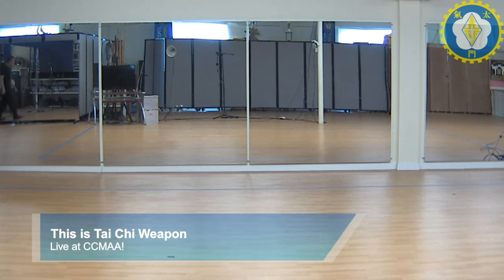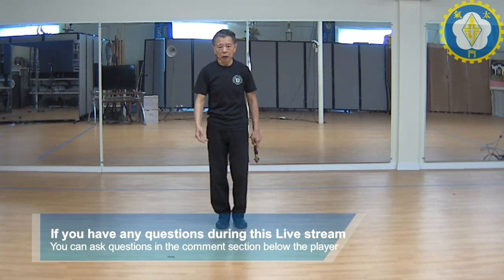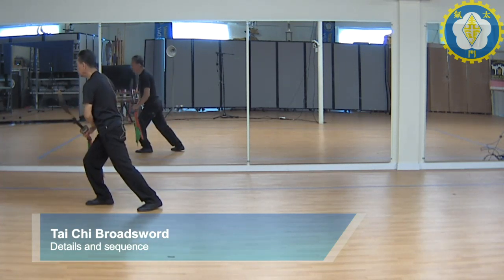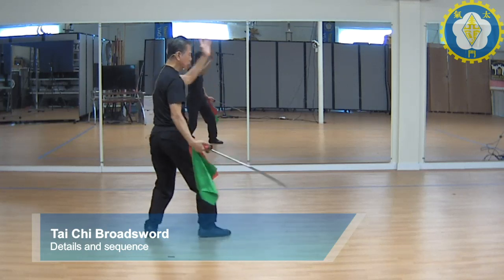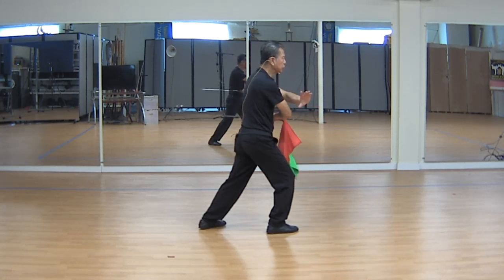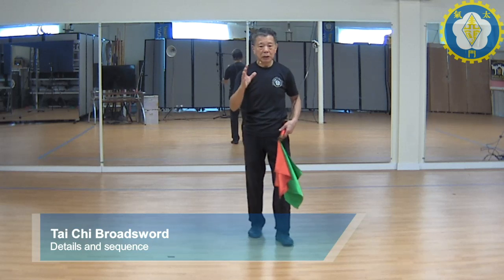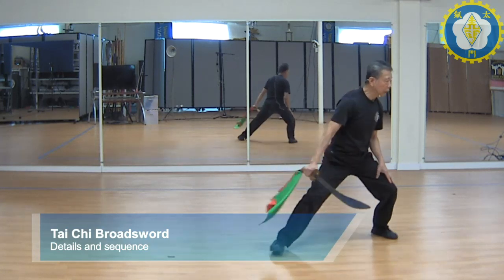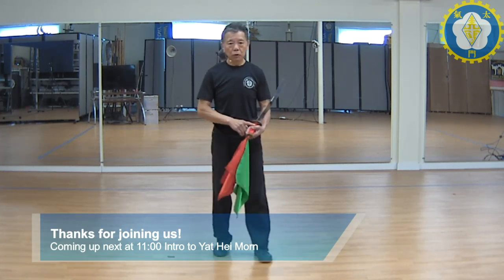Wu Style tai chi weapons forms class Live! Tai Chi Broadsword, Tai Chi straight sword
After the class airs live, use the timestamps in the description below to navigate to the parts that you are most interested in quickly!
Join us once again as we go live. This time with weapons of Wu style Tai Chi! Follow along from home as Grand Master Calvin Chin brings his over 50 years of teaching experience to bear. This class will cover the sequence, fundamentals, and finer details of the Wu Style Tai Chi Saber ( Broadsword, Dao ), Straight sword ( Gim), Spear ( Chiang ), and more! Enjoy! tai chi weapons forms
0:50 difference between Dao ( broadsword/Saber) and Gim ( straight double-edged sword)
-Grandmaster Calvin Chin-
2:00 -  Gim details - Grip and hand characteristics
3:00 - Different types of attack and a variety of techniques in Tai Chi Sword
5:00 details of rising and falling and integrating the body form in Tai Chi sword technique
6:40 - Why Tai Chi Gim is considered the King of weapons!
7:09 - Wu style Tai Chi Dao or Saber details
7:44 -  Wu style Tai Chi Broadsword complete sequence
12:50 - Similarities in the Saber techniques
13:05 - Coordinating the series of movements called "the chicken nods its head!
14:27 - Switching to the left-hand technique
15:27 - Downward posture
16:54 - Protecting the spine with the saber
17:28 - Cutting under the leg
18:50 - Cadence and timing of movements for better coordination and continuity
21:00 - Age-related degeneration and how Tai Chi helps combat it
21:50 We must relax and breath naturally